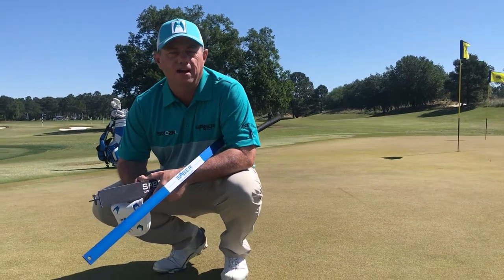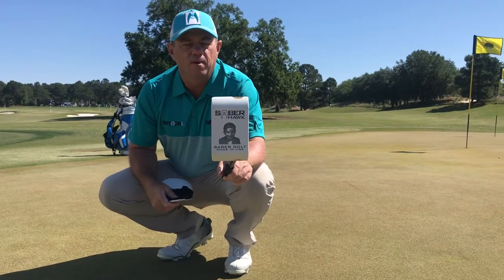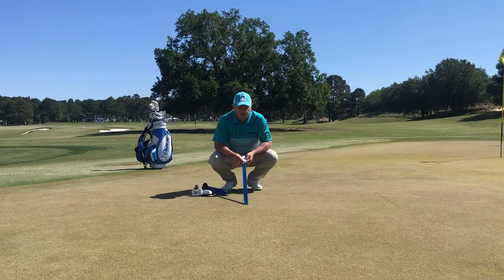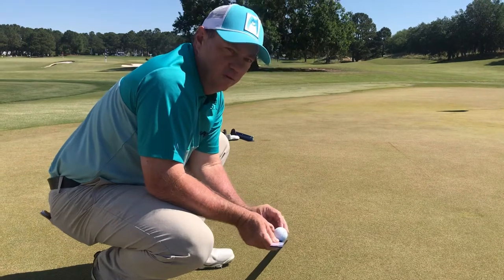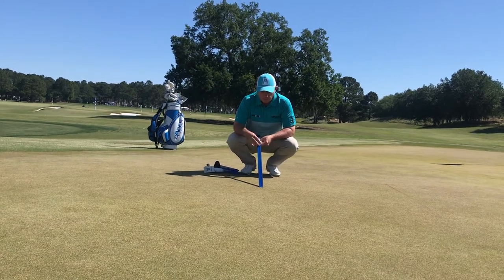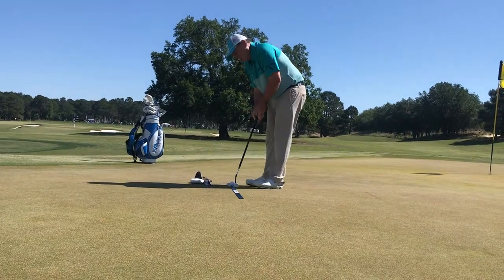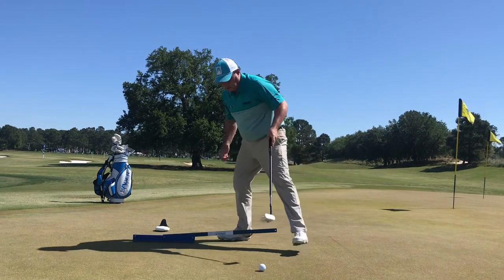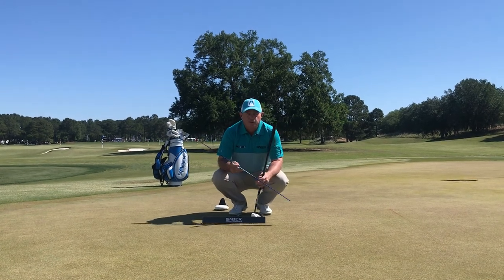How to putt your best using Saber Golf Putting Ruler and Stroke Training Device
PGA Tour Q-School Finals Contestant - 2011 This video describes how I use the Saber Putting Ruler and Saber Stroke Trainer to prepare for the PGA Professional National Championship at Belfair in Bluffton South Carolina. Watch and learn how you can calculate green speeds and compare them to the Stimp Meter reading that your course superintendent will calculate. Putting Ruler Yardstick Stroke Training Stimp Meyer Device.

Match your lie angle and Saber Stroke Trainer to make sure you are training the correct stroke plane: The best place to get golf lessons in Westchester County New York is at GlenArbor Golf Club in Bedford Hills. Craig Hocknull is an award winning teacher with PGA tour playing experience and he can help you to improve your putting, chipping, bunker play, accuracy and driving distance. GlenArbor is a highly regarded private country club that allows non-members to take golf lessons with Craig Hocknull. If you are a Saber Golf fan and love watching Craig Hocknull Golf on YouTube you’ll love taking private lessons with Craig at GlenArbor. Our world class short-game area, driving range and teaching center will make you feel right at home while developing all of your skills.